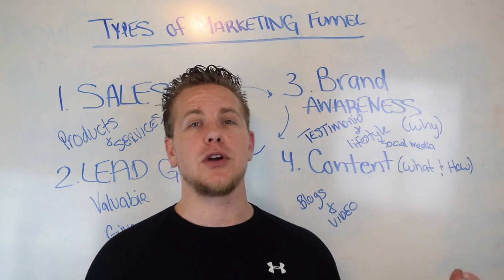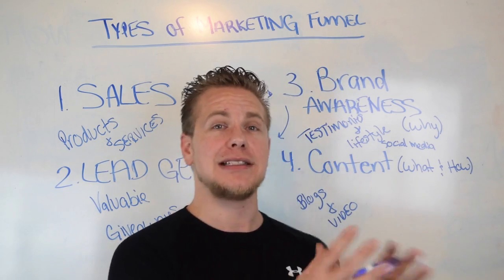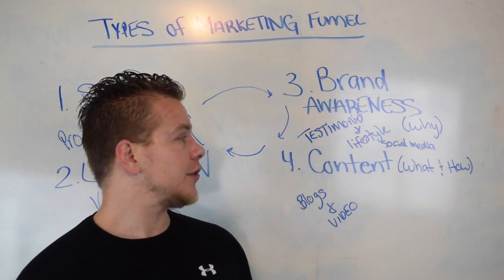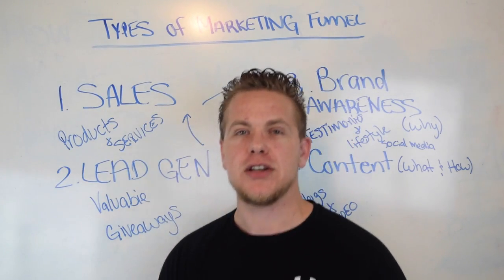Types of Marketing Funnels You Need To Be Successful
Most business owners think that a sales funnel is enough. In this quick breakdown, you'll find the 4 major marketing funnels you need for your business to thrive in 2017.